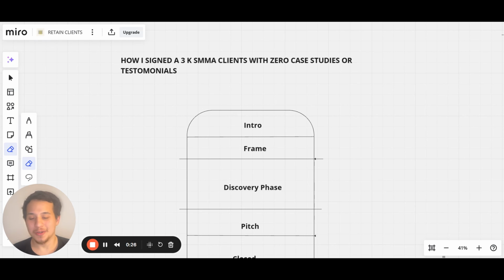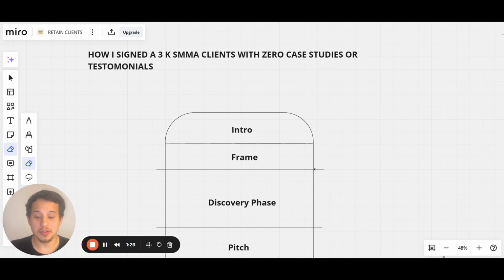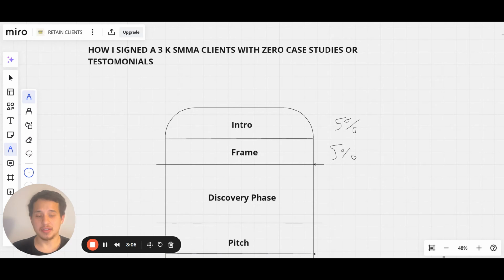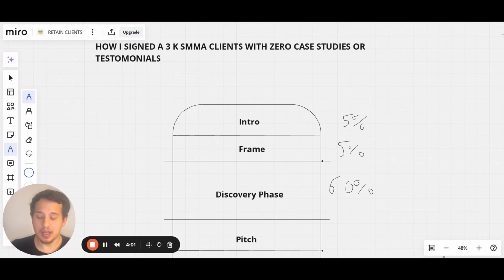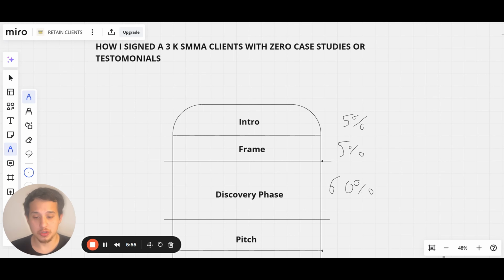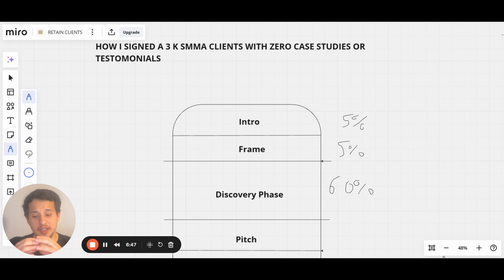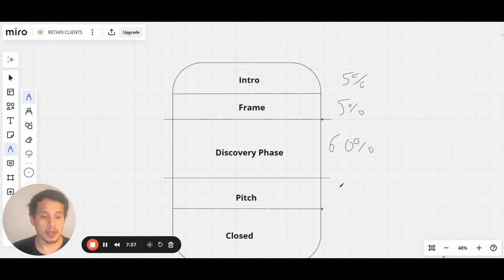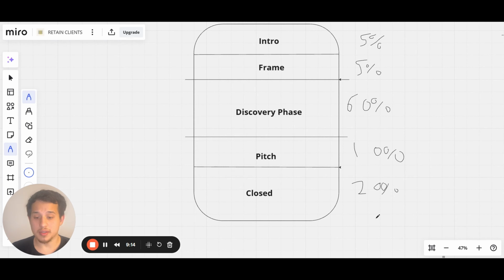How to sign $3K SMMA Clients with No Case Studies or Testimonials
if you are looking to grow fast drop me a dm on my ig

ps. i know the audio got choppy during upload, promise the audio will be clearer in the next video